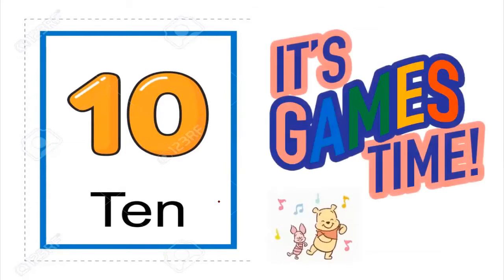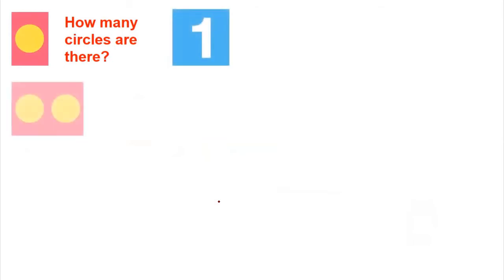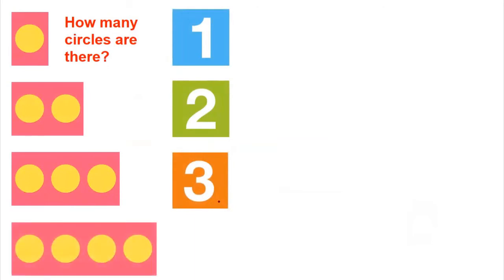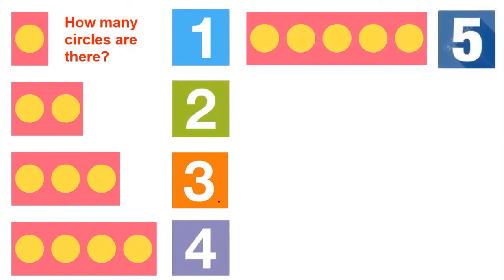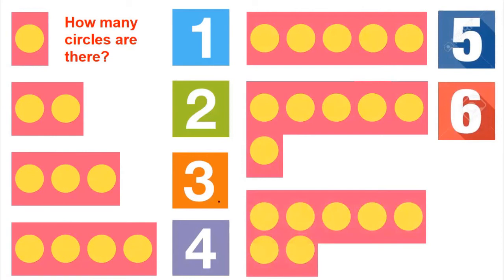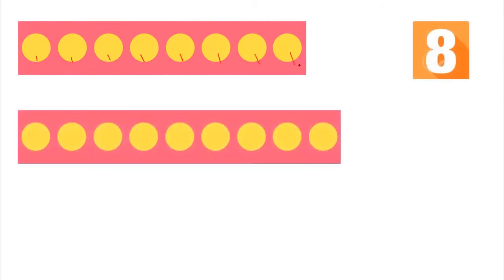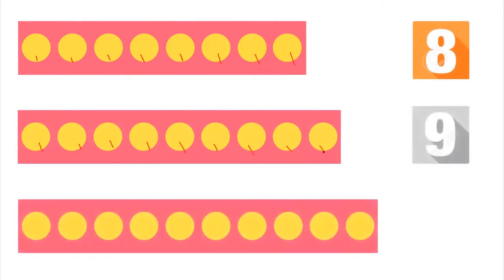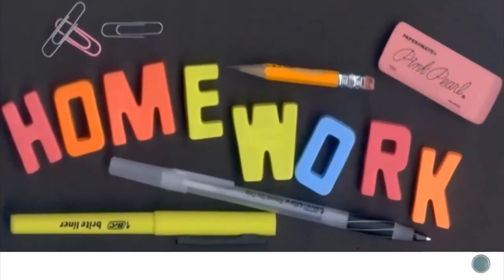SEMANA 8 - NUMBERS 1 to 10 - PREPARATORIA